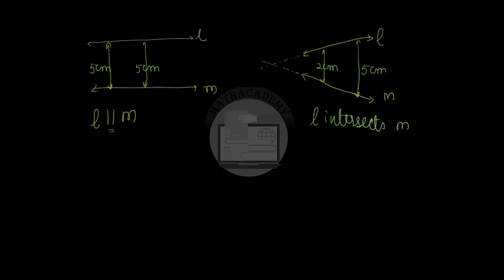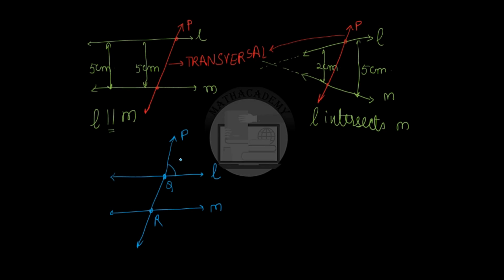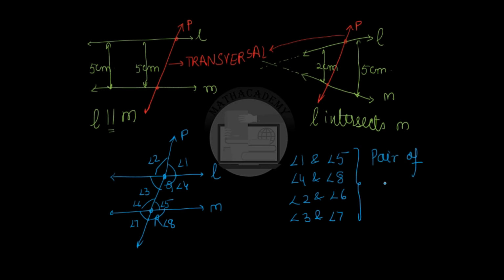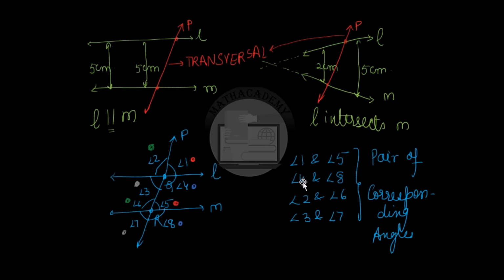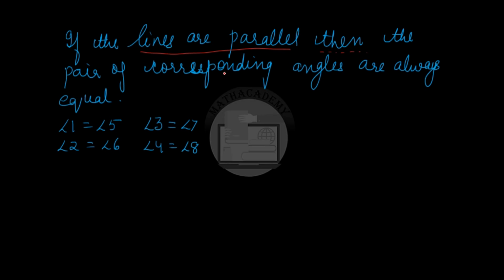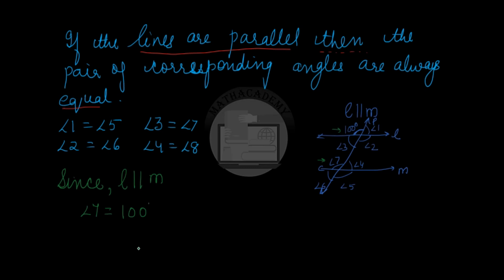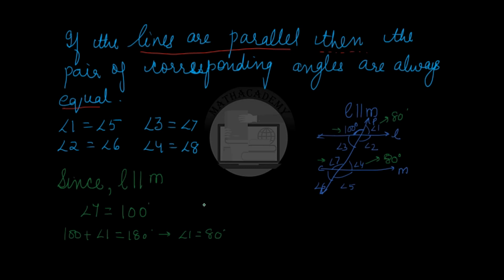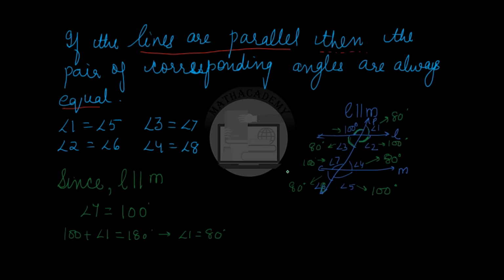Corresponding Angles between Parallel Lines and Transversal | Geometry | Mathacademy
This video explains the properties of Corresponding Angles when lines are parallel. More such videos can be viewed on my channel "Mathacademy"

Mathacademy aims to create a video library of all the mathematics concepts. The videos are created keeping in mind AnyBodyCanLearnMaths at Mathacademy.